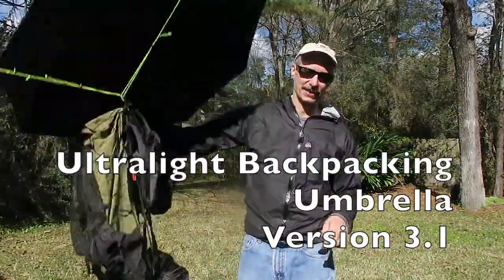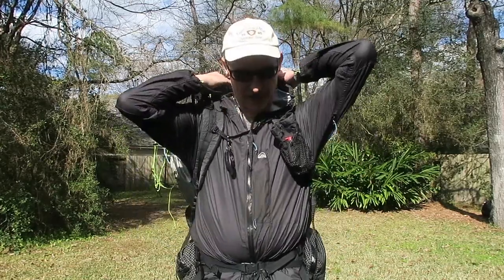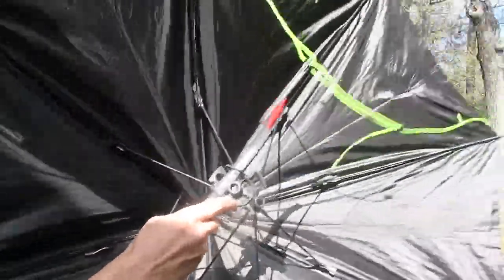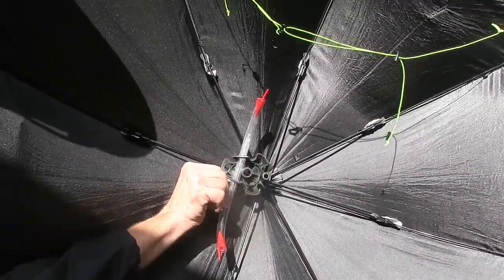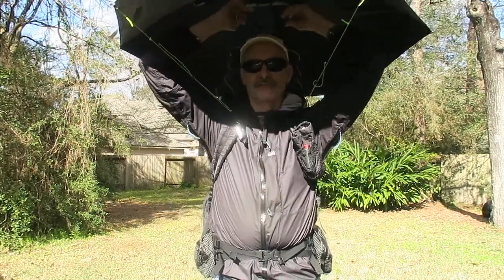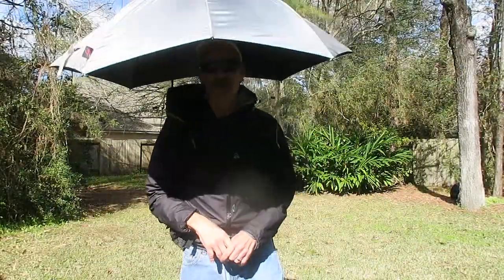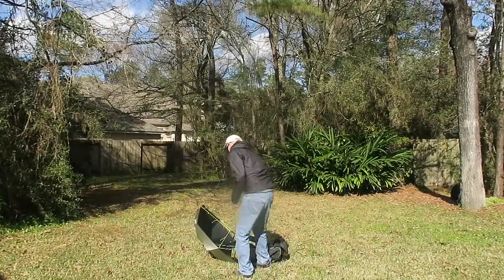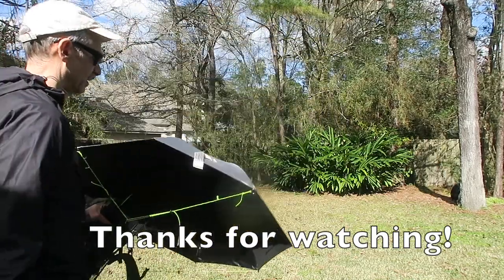Ultralight Backpacking Umbrella Version 3.1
This video shows a couple of small improvements to attaching the umbrella to my pack over the Version 3.0 method.  In particular, the umbrella is much more impervious to windy conditions.  Please see the Version 3.0 video for the rest of the story